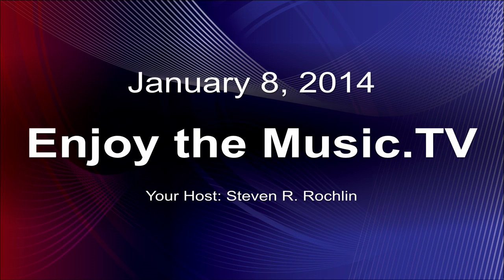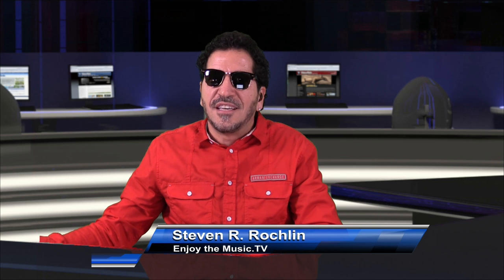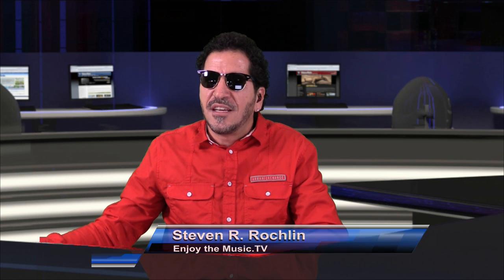Dirac @ CES 2014 on Enjoy the Music.TV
Dirac @ CES 2014 by Enjoy the Music.TV hosted by Steven R. Rochlin. Our interview is with Mathias Johnsson. As always, in the end what really matters is that you. enjoy the music!

You can see Enjoy the Music.com's review of the Dirac Live Room Correction Suite by Dr. Bill Gaw

Dirac  @  Dirac.se